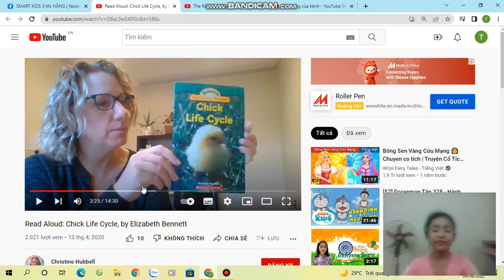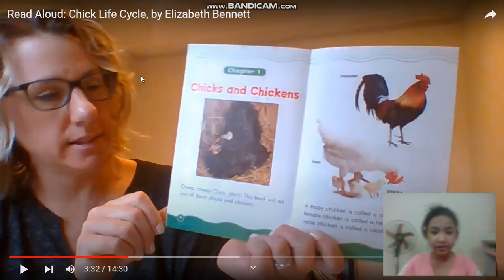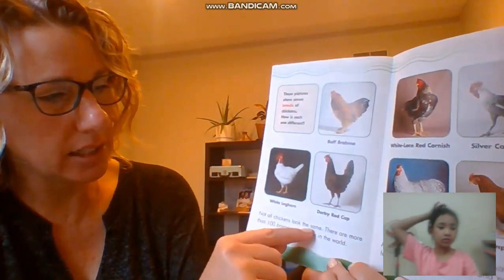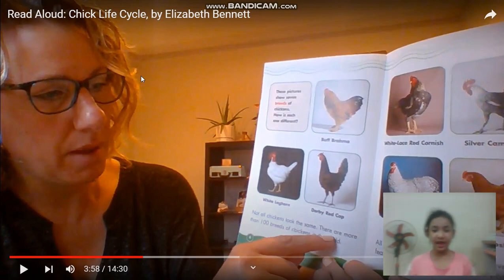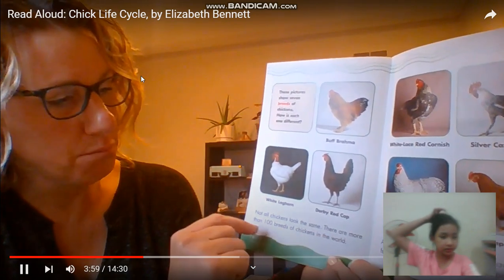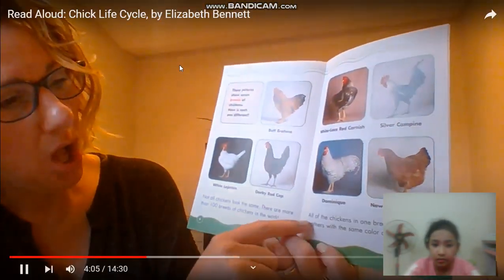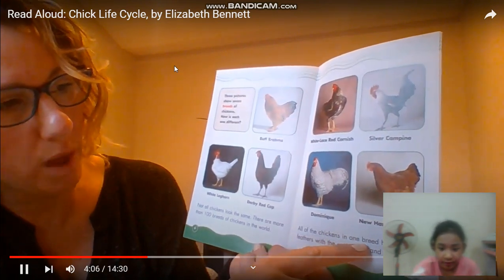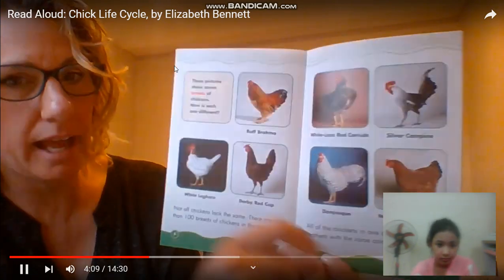CHICK LIFE CYCLE